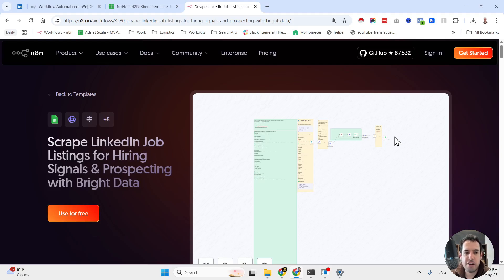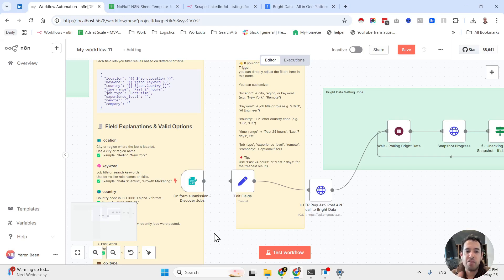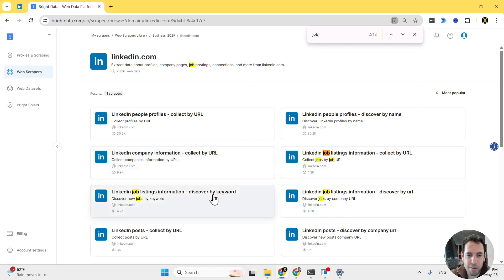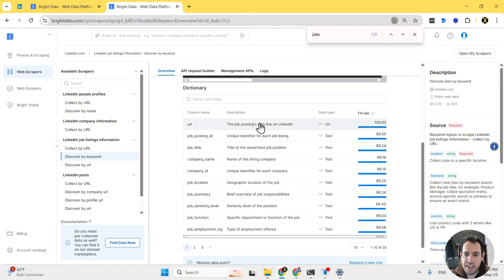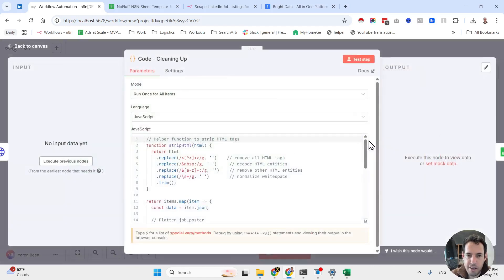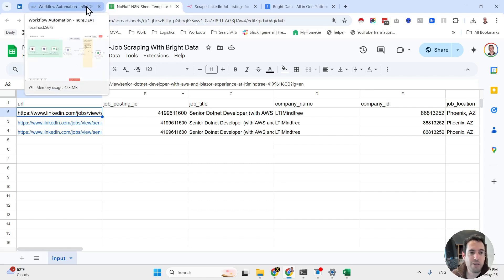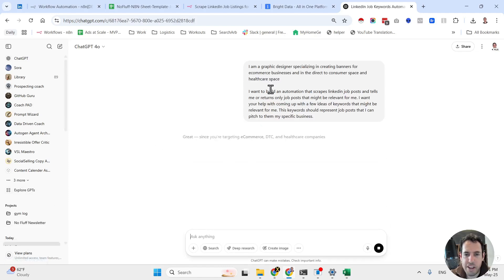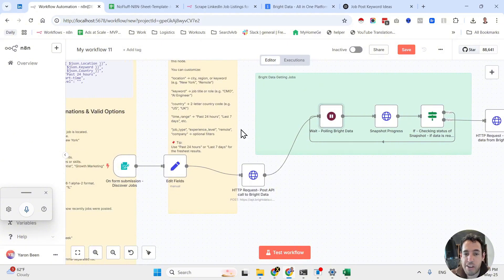Linkedin Automation: Bright Data and N8N Automated My Prospecting & Job Hunt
In this specific video I'm sharing an n8n workflow that uses Bright Data in order to scrape Job posts and add them to your Google Spreadsheet.

🌐Links
Windsurf IDE (Earn Credits by Using My Link) :